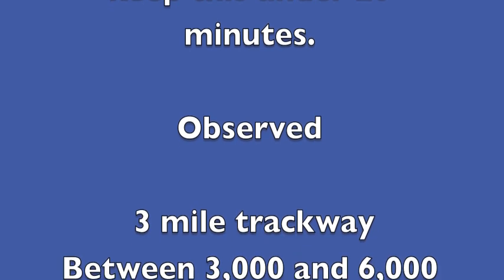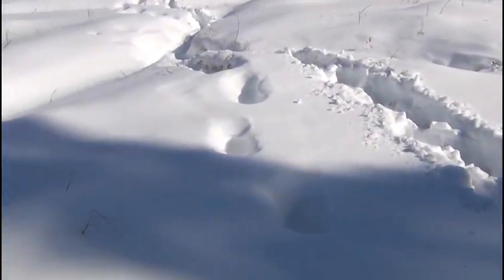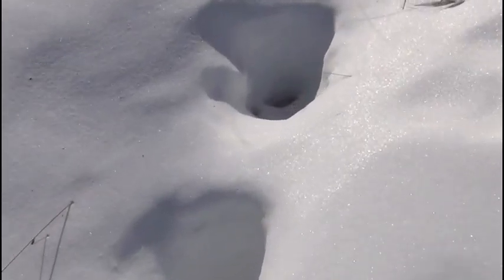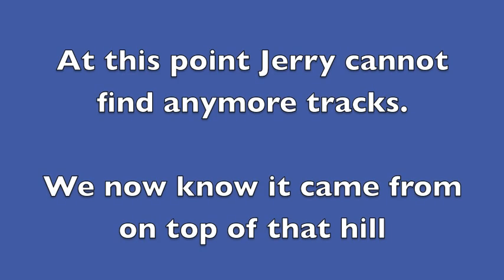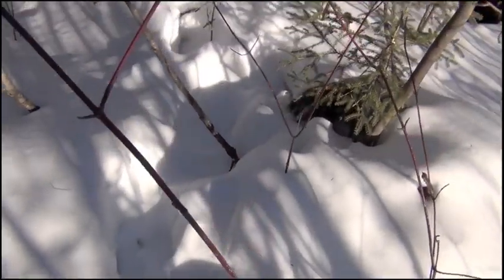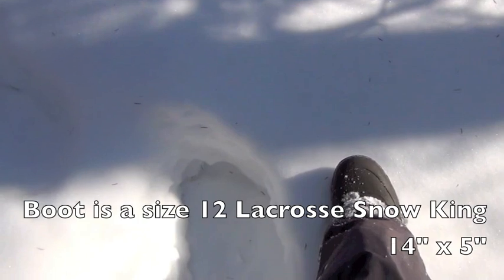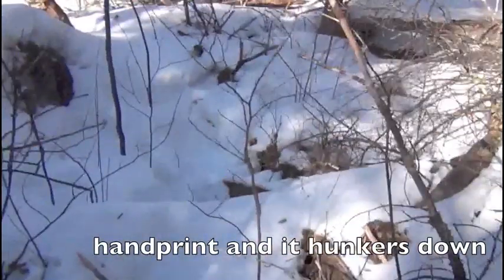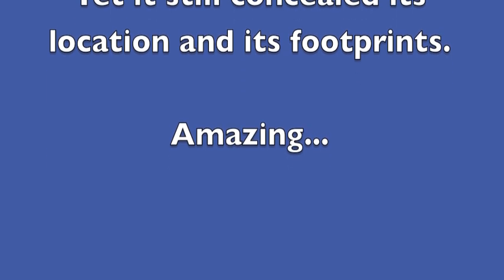Longest Bigfoot trackway 3000 steps Minnesota March 2012 20 minute file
This is the longest trackway of a Sasquatch Found.  East of Fort Francis Ontario, this was found in early Spring of 2012.